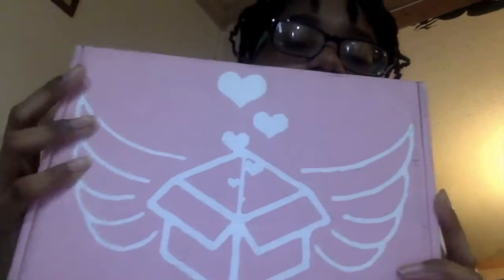PMS Unboxing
Watch me unbox my PMS box I received this month.